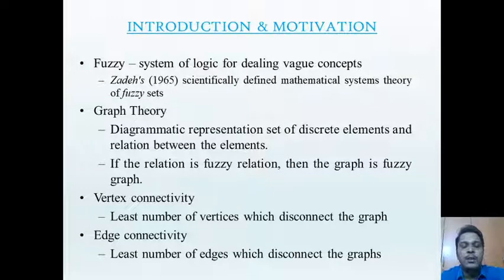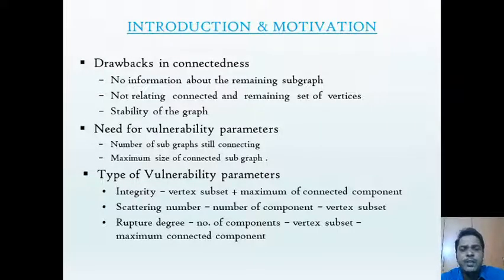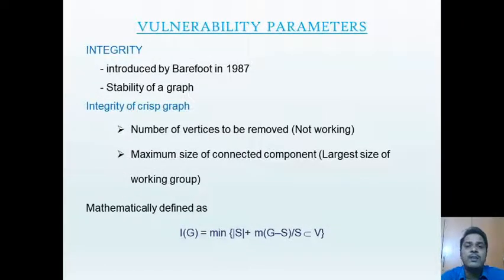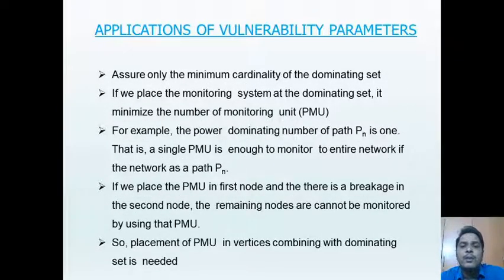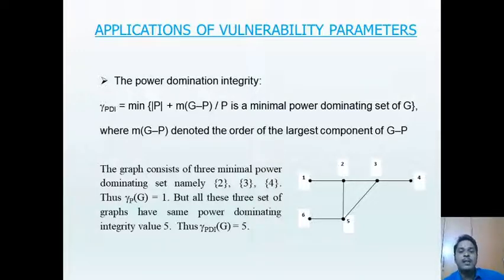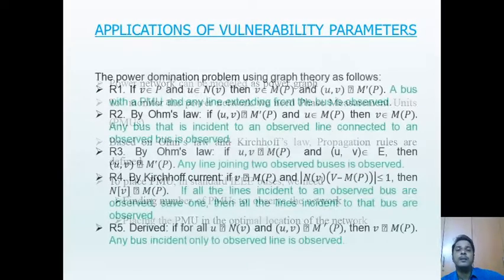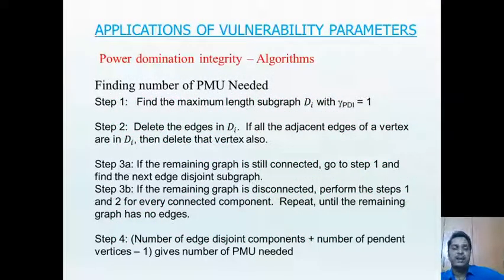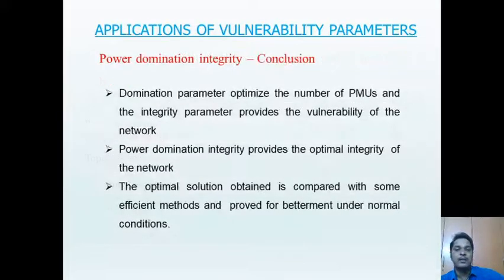Application of integrity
Network stability is defined in terms of integrity and domination property of a network